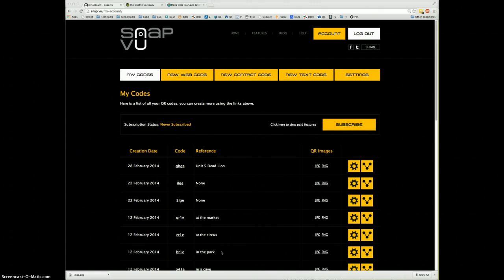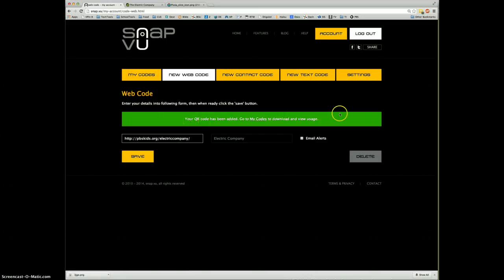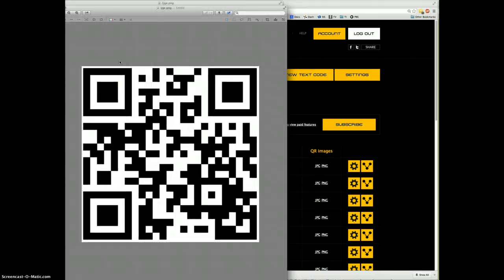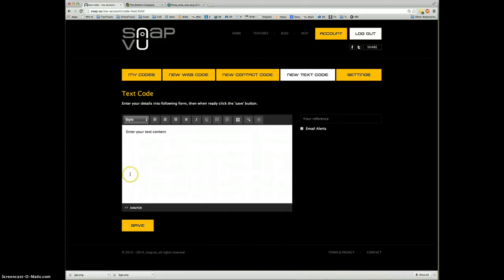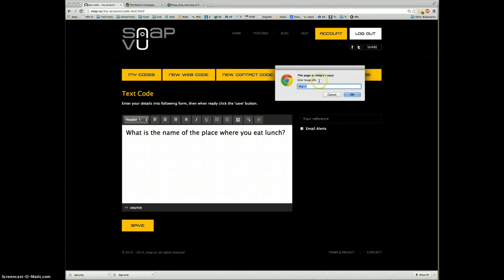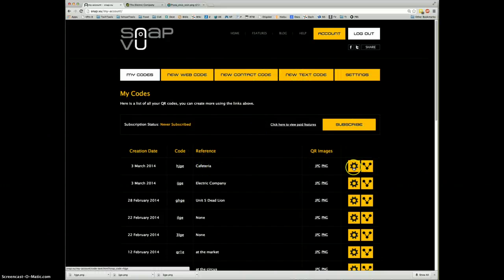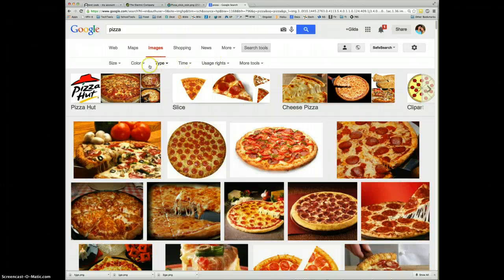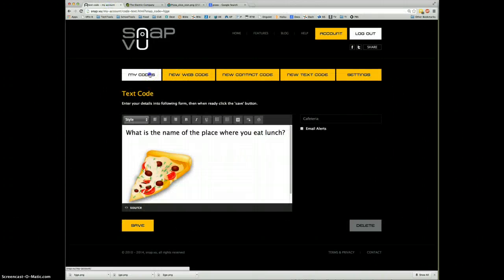Creating QR Codes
Use snap.vu to create web and text QR codes.